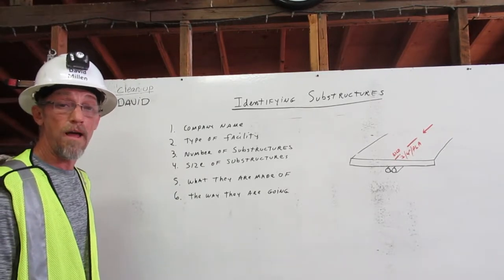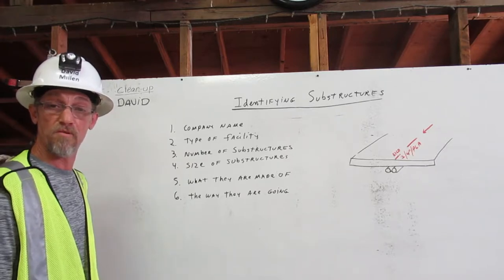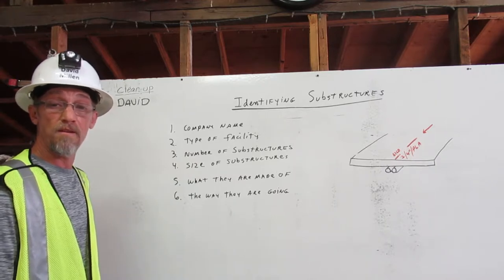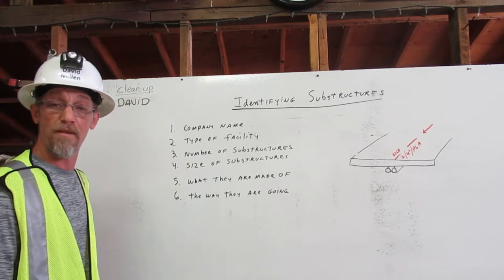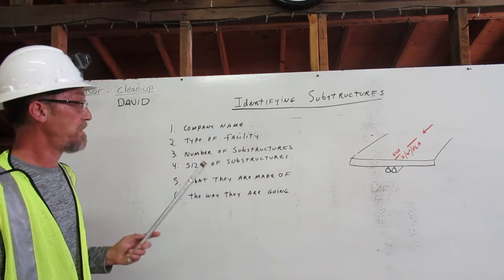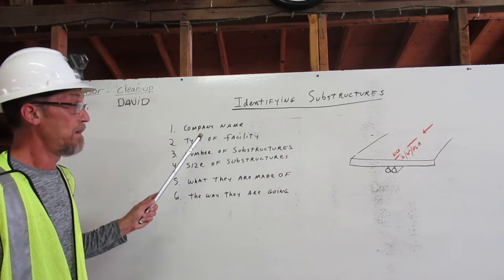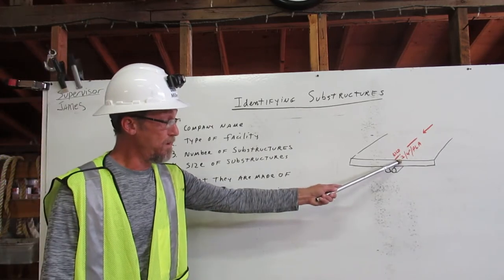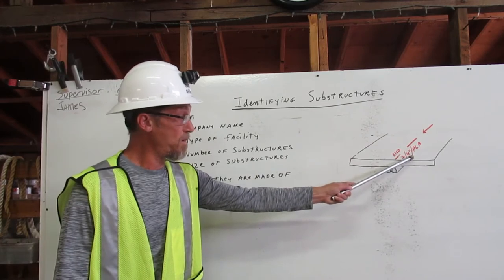Dig Alert 3 of 3 Substructures By Operator Millen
At Deep Creek School, to get certified in Dig Alert, we needed to know and be able to explain to others how to identify substructures in the ground from information left by Facility Operators.  This video shows me doing that.